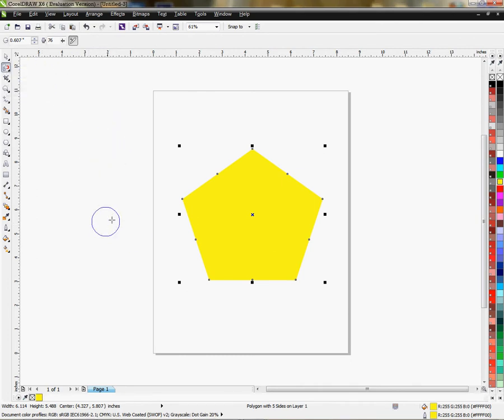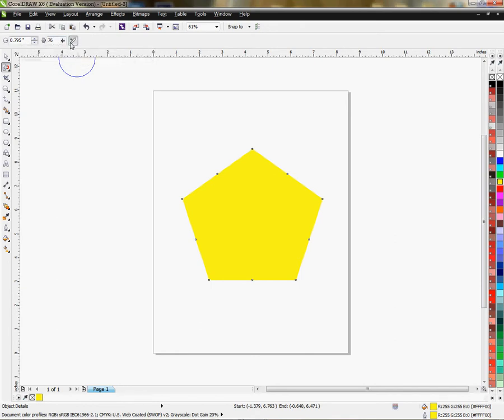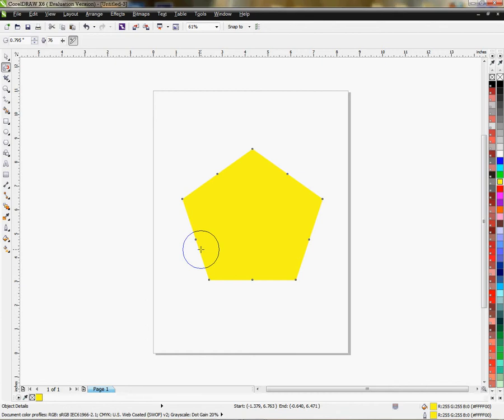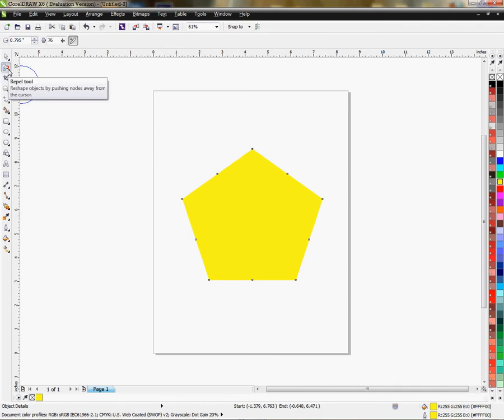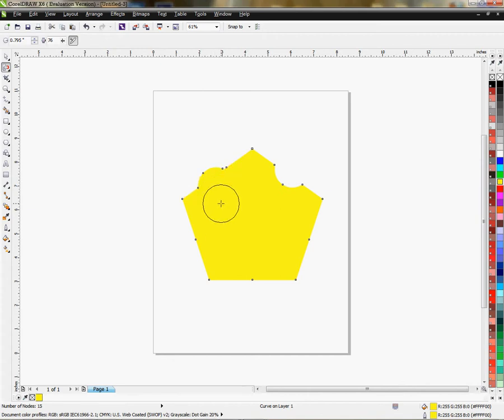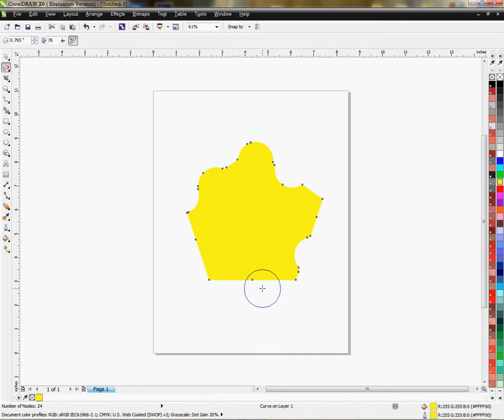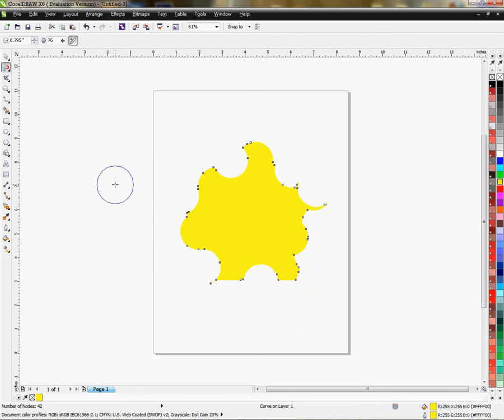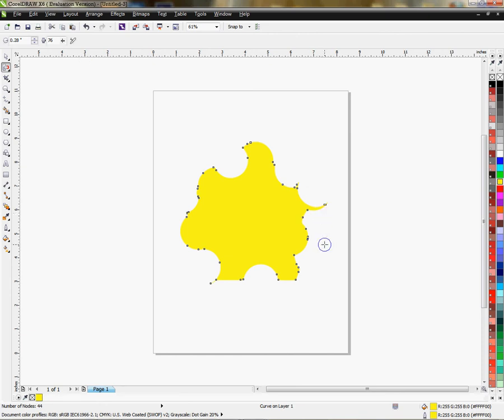Using the Repel Tool in CorelDRAW X6 -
Using Corel X6, Conde Systems Tech Support Manager Vicky Waldrop shows how to use the the Repel Tool. This will work with almost any newer version of Corel. Graphic programs are essential to the imaged products industry and working with tools like Corel make the work easier and fun! Contact conde.com or call for information about working with personalized and imaged products created by dye sublimation and heat transfer applications. Check out our videos that show how and showcase all the products you can make on condeTV.com.